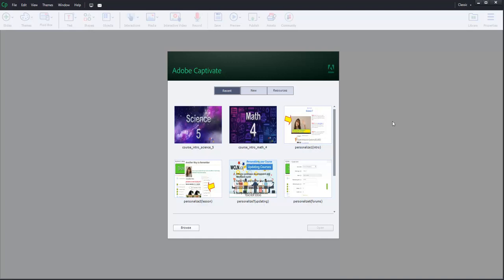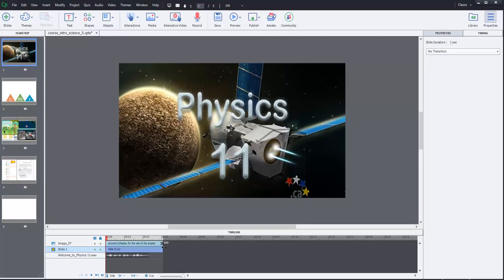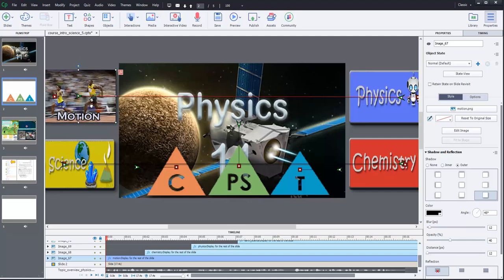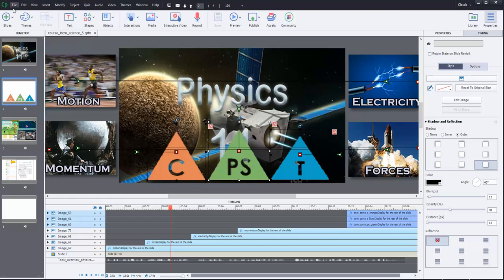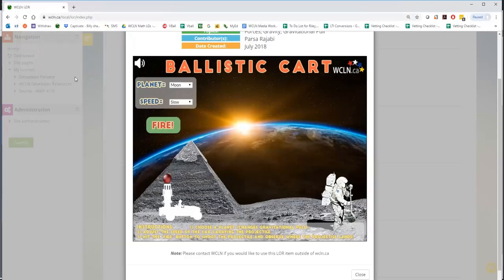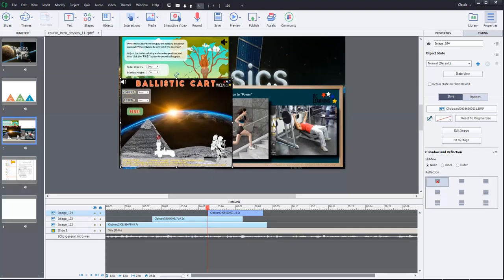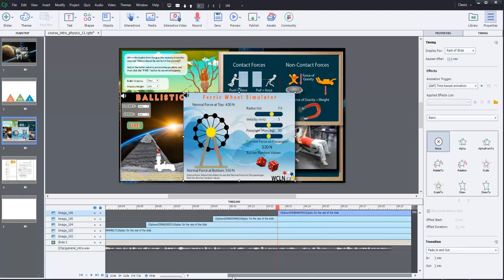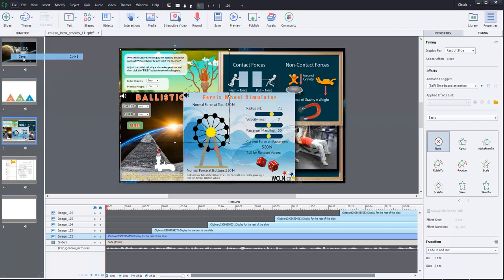WCLN - Making an Intro Video - Part 1/2